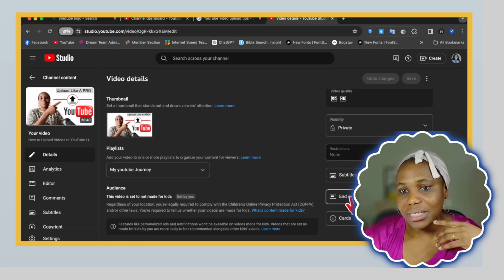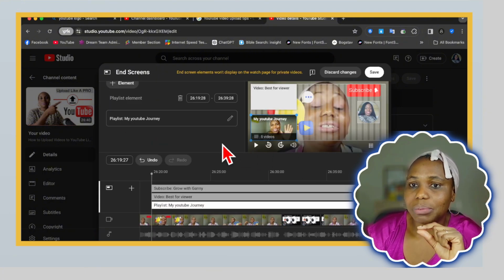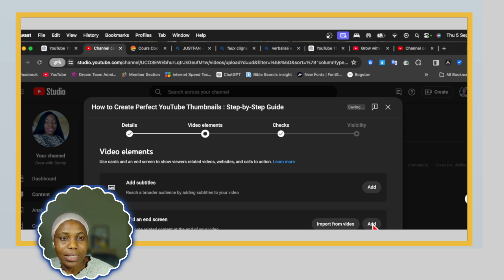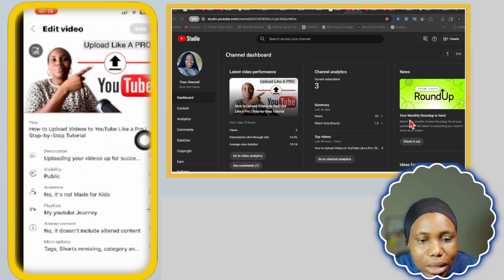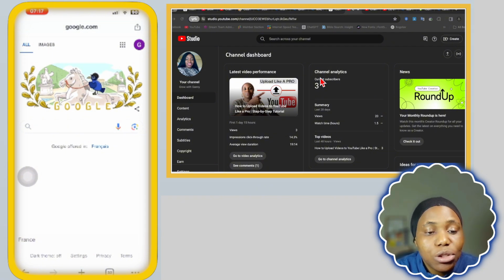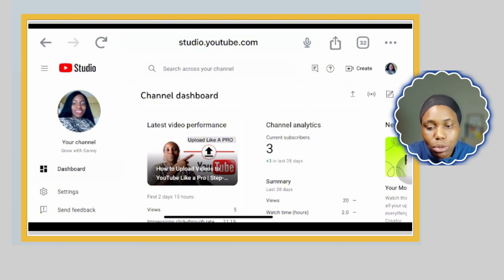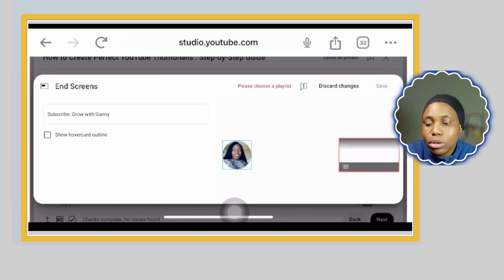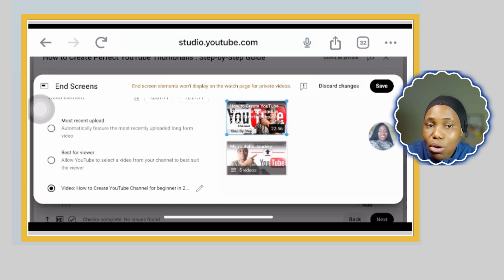How to Add End Screen On YouTubes Videos / End screen Tutorials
Learn how to easily add YouTube end screens to your videos and boost viewer engagement! In this video, we'll walk you through the simple steps to set up end screens and share tips on how to optimize them for better results. Whether you're looking to grow your channel or keep viewers watching more of your content, this guide has got you covered!